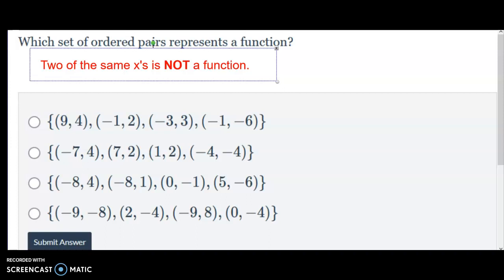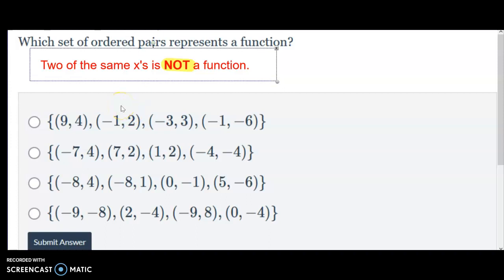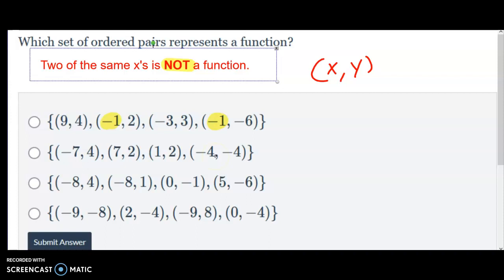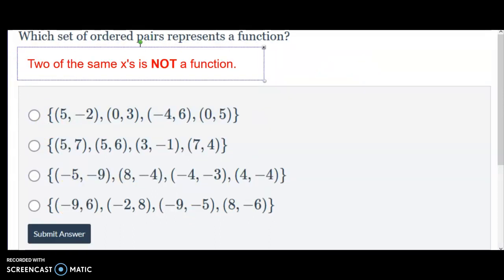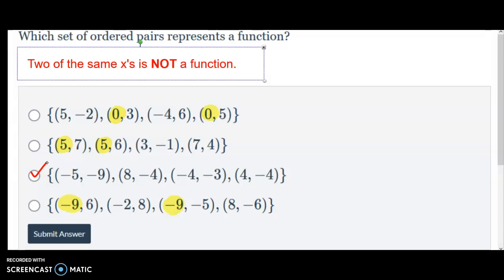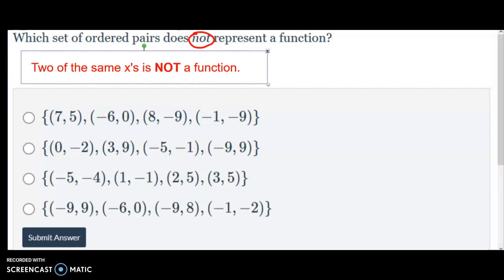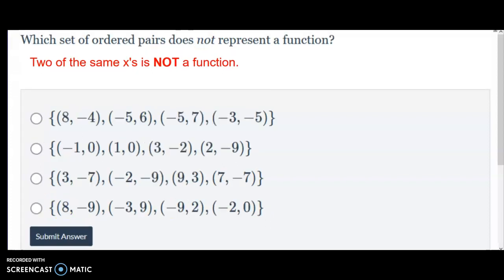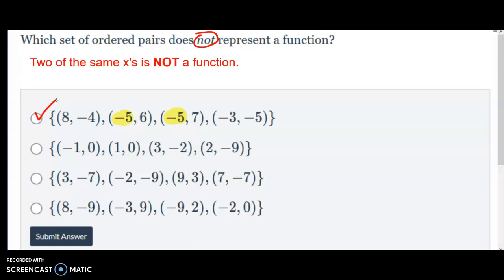Determine if Set of Points is a Function